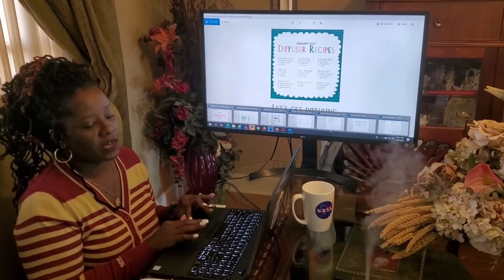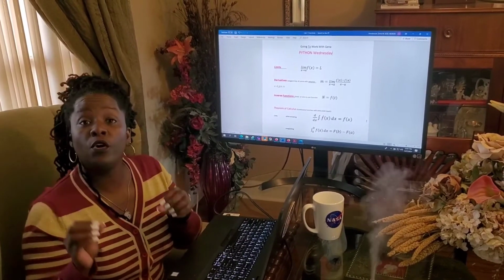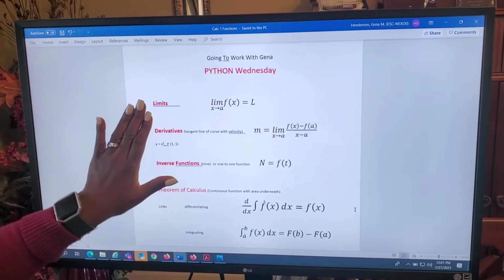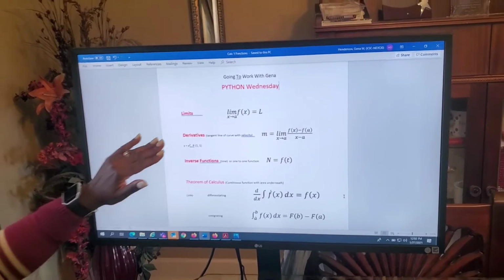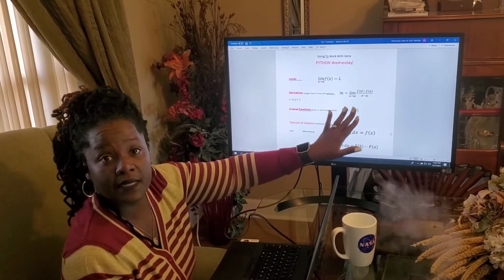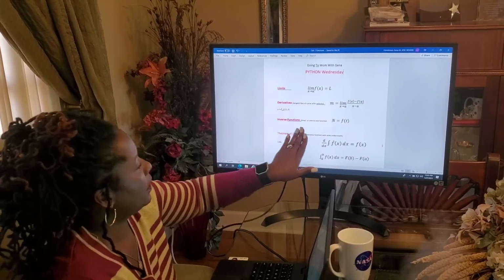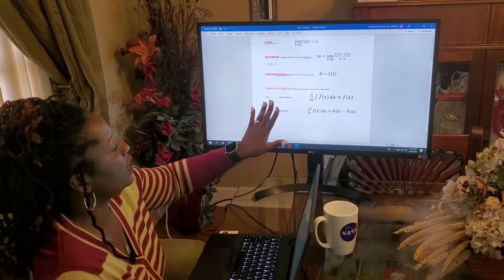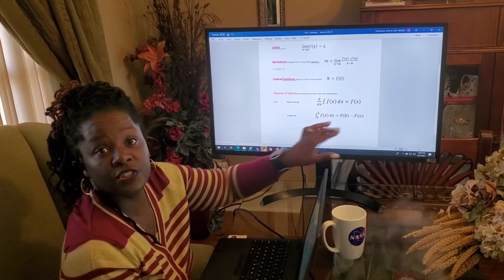Going to work with Gena - 1/27/2021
PythonWednesday - "Where Are You in This Calculus 1 Review?"